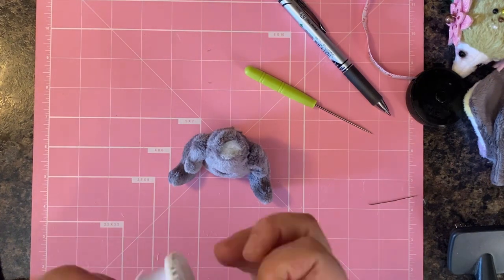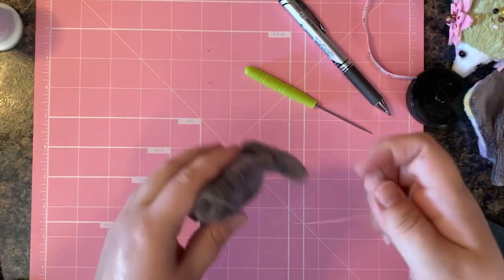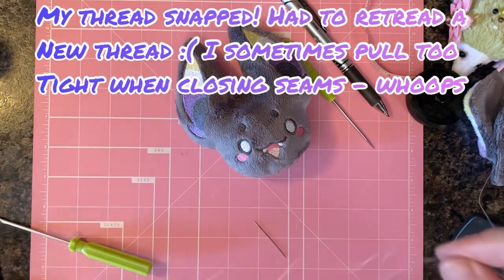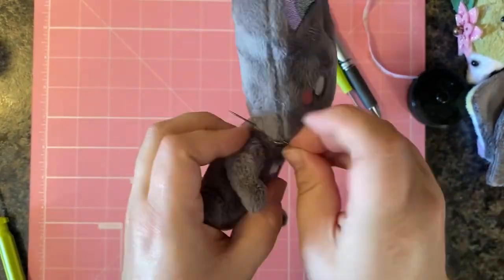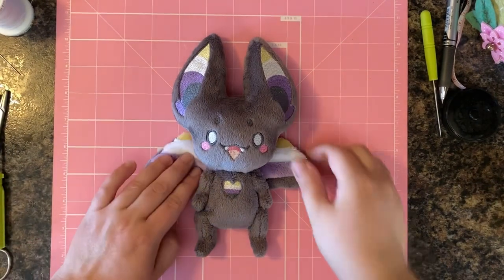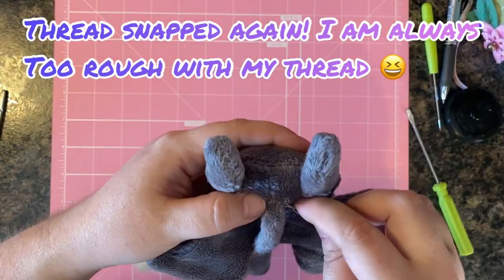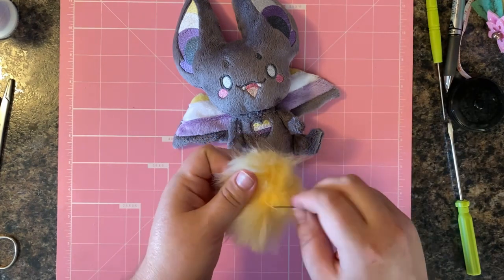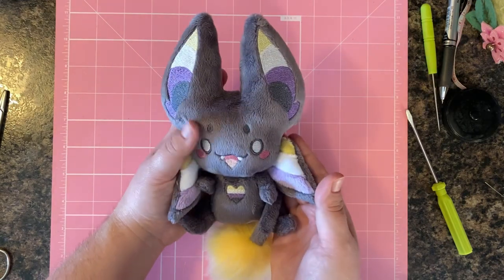ITH pride Bat Assembly Tutorial Part 2